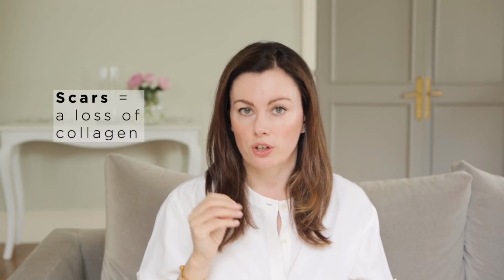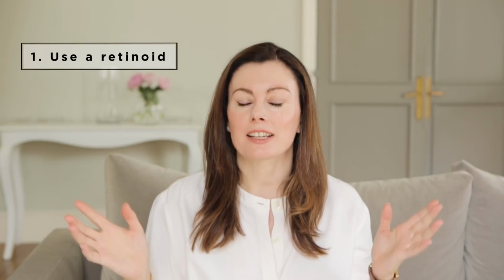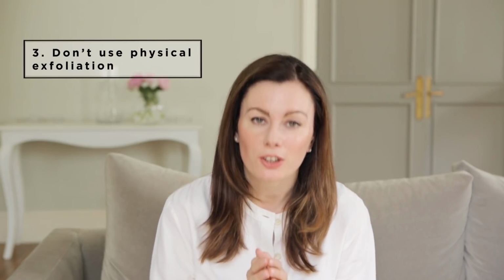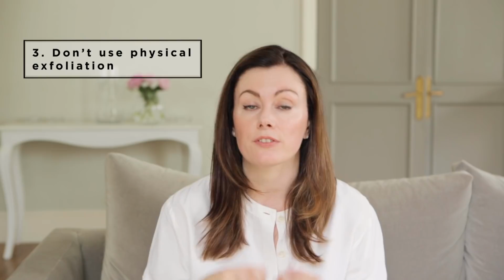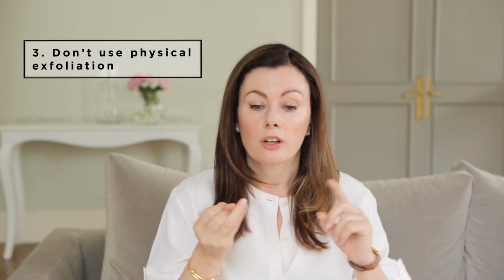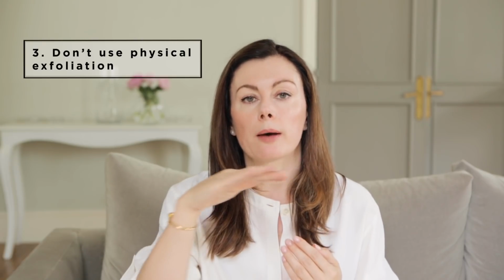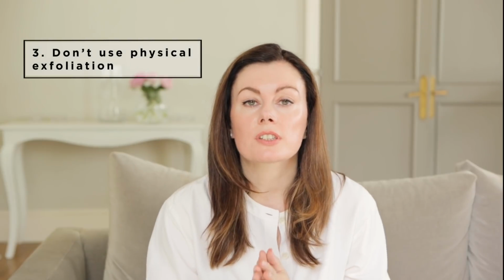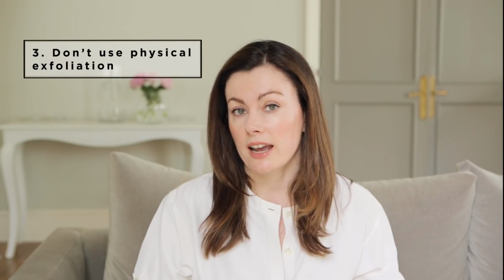How to Prevent Acne SCARS | Dr Sam Bunting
Did you know that a spot has a 6% risk of turning into a scar?

Acne scarring is miserable. It can take lots of treatment and expense to improve, and resolution isn’t always possible. And some individuals have genetics that mean they scar worse than other people. It’s just one of those things.

So the best thing is to focus on prevention. I want to teach you 4 easy things you can action today that’ll reduce your risk of your blemishes leaving a scar on your skin.

Firstly when I talk about scarring I don’t mean flat dark marks, I mean indentations. That means collagen loss in the dermis has occurred and also potentially some tethering, where the base of the scar is stuck to the surrounding tissues.